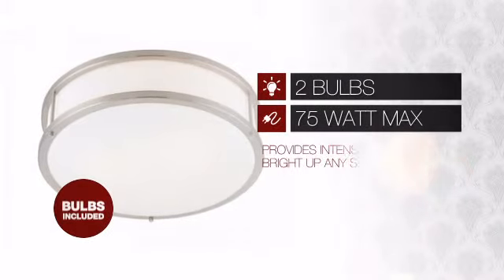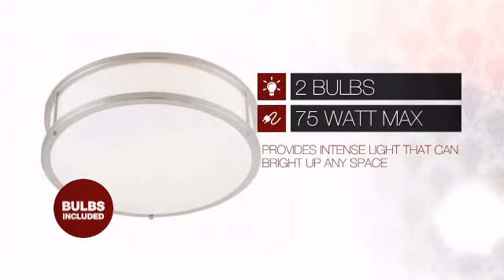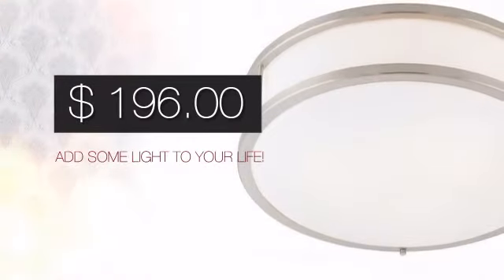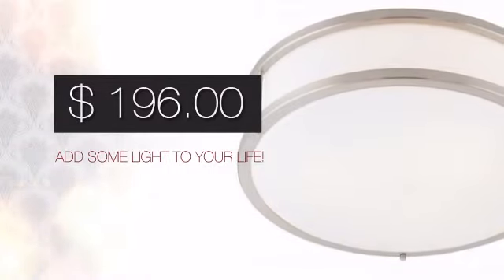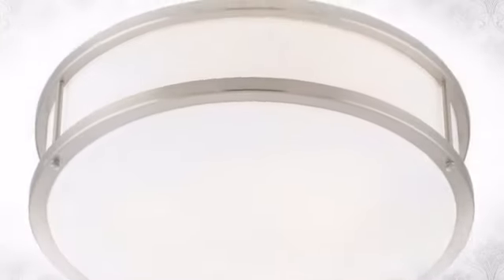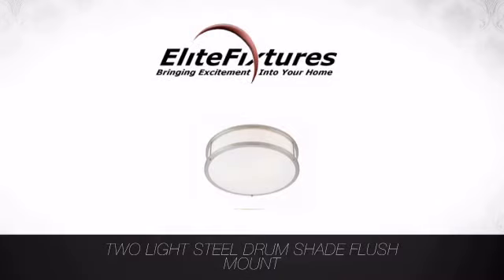Two Light Steel Drum Shade Flush Mount - elitefixtures.com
This Two Light Steel Drum Shade Flush Mount is brought you